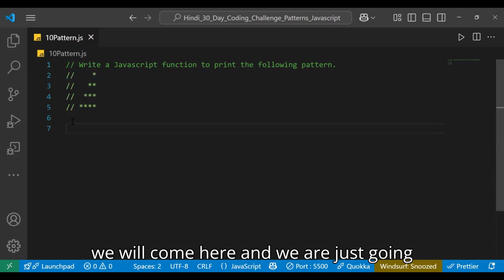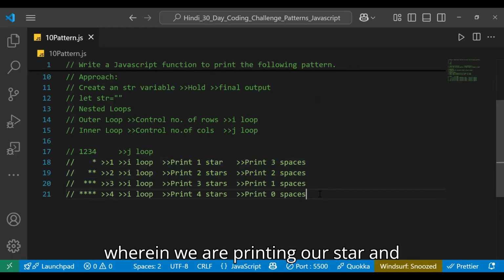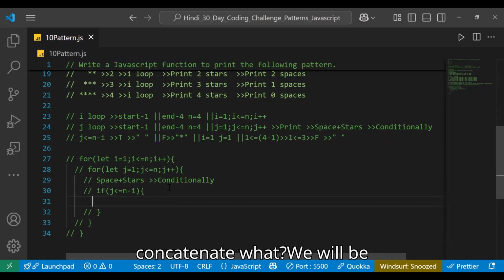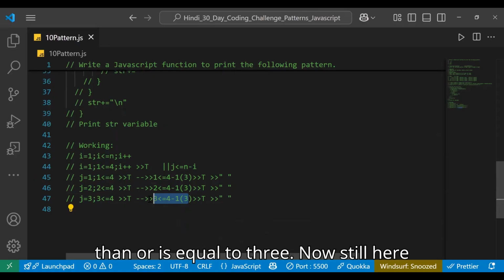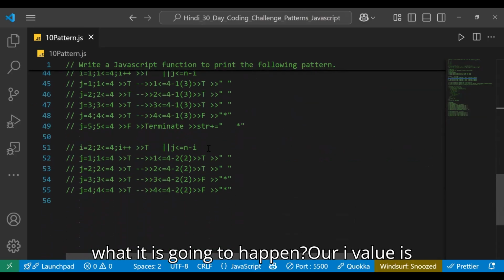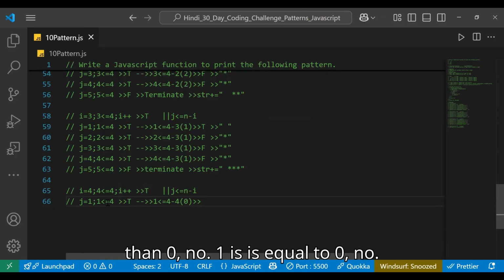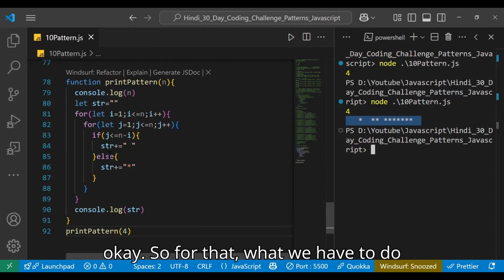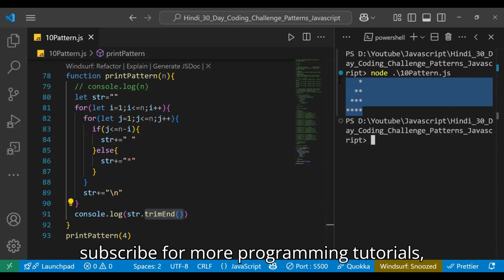Day 10 - Print Right-Aligned Star Triangle in JS | 30-Day Pattern Hack Challenge ⭐✨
Welcome to Day 10 of the 30 Days of Pattern Hack Challenge! 🔥
Today’s challenge focuses on printing a right-aligned right-angled triangle made of stars — a perfect exercise to sharpen your nested loop skills and pattern logic in JavaScript.

🌟 Pattern Output for n = 4:
💡 Approach:
✅ Define a function printPattern(n)
✅ Use nested loops: Outer loop for rows, inner loop for spaces and stars
✅ For each row i, first print (n-i) spaces and then i stars
✅ Add a newline \n after each row to format the output properly

📚 Key Concepts Covered:
Mastery of nested loops
Conditional logic inside loops
String concatenation and formatting in JavaScript

💬 Try it out with different values of n and share your pattern outputs below!
Keep going strong, champion coder! 💪🚀